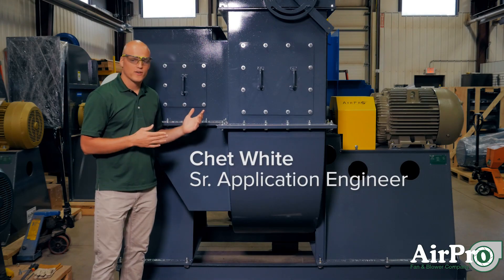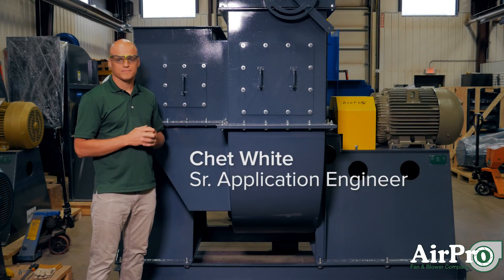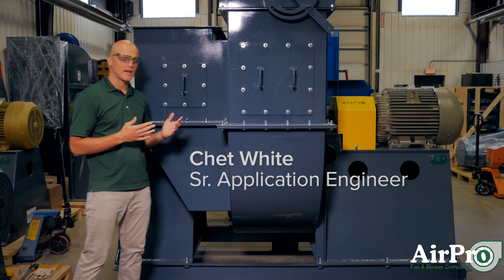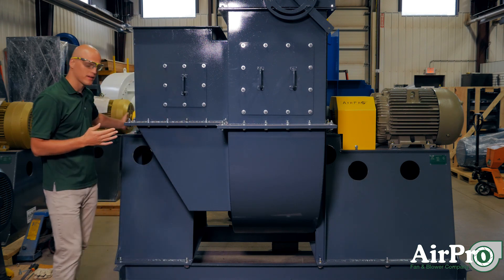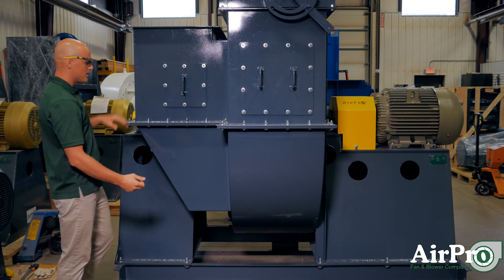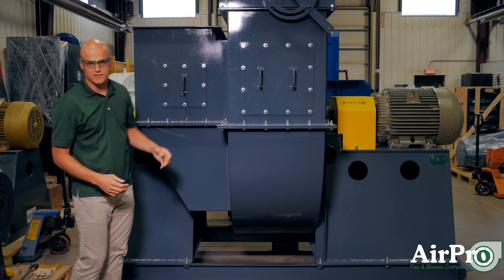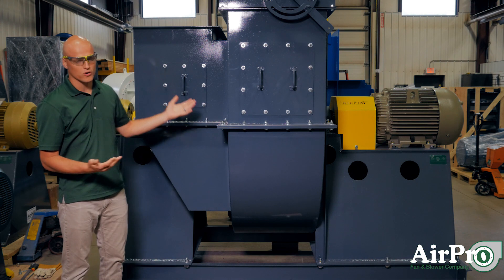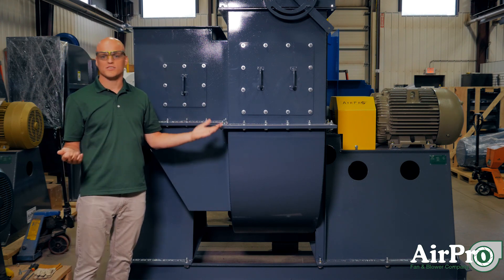Arrangement 7 Direct-Drive Fans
No fan is an island. But this one comes close. Watch and read to learn more.

In a center-hung or overhang fan application, there are bearings on each side, and no horizontal inlet running into the fan like there is in a typical installation. That means the air needs to turn in to the fan from the top or side, requiring an inlet box. Arrangement 7 Fans accommodate this with an integral inlet box welded on to the housing. Senior Application Engineer Chet White takes a minute for a demo and explanation.

Looking for more information about Arrangement 7 Fans?

Read Full Transcript:
I’m standing next to a center-hung Arrangement 7 design. So what makes up an Arrangement 7? Let’s start with the front back here. We have a bearing on this side of the inlet box, and then we have an integral inlet box. This inlet box is critical to this design because this is a center-hung design. If you look on this side of the fan housing, we have another bearing. So one bearing is there, one bearing is here; the wheel is hung in the center. And so because you have a bearing on the inlet side, you don’t have what would typically be a horizontal inlet running into the fan, you must turn the air either down and in or from this side into the fan, and so an inlet box is integral to this design, and that’s why it’s actually welded on to the housing right here. As we move to this side, on the other side of that bearing you have a motor, so this is a direct-drive application.

LET’S CONNECT!